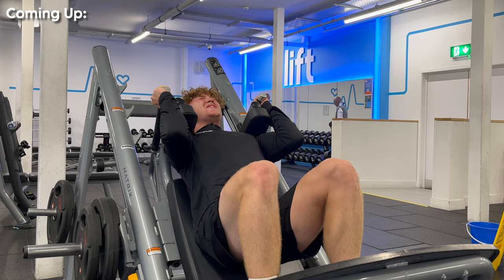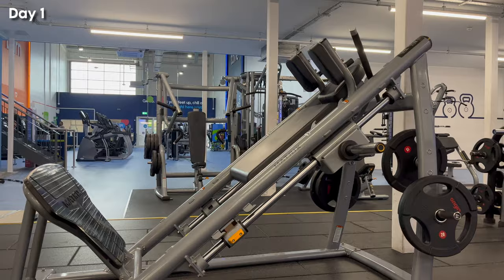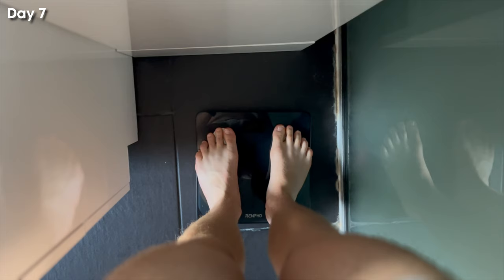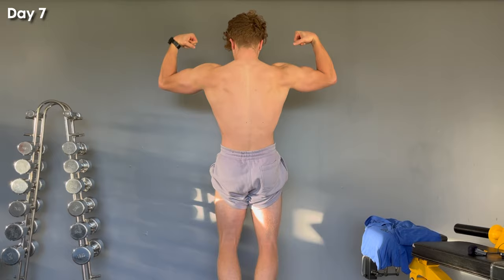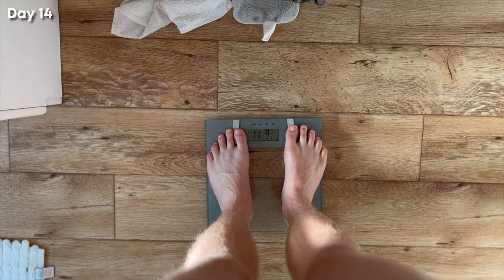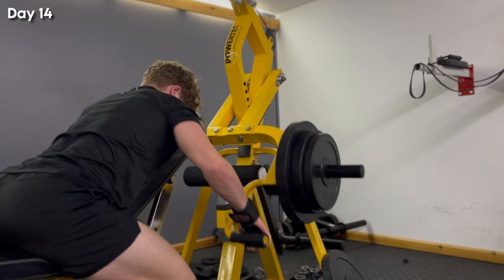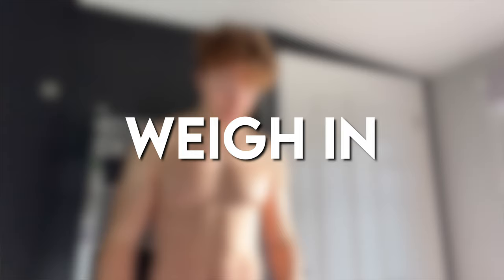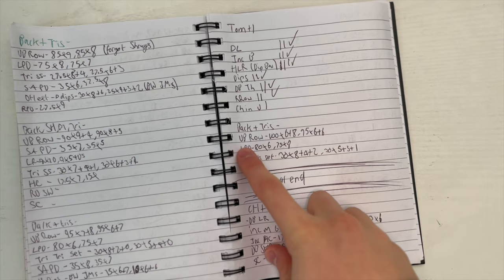I Optimised my Training For 30 Days…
I found the most scientifically optimal workout routine possible for maximal muscle growth and followed it for 30 days, here's what happened... How much muscle did I gain? Was it worth it? How different really is the perfect optimal from what most people do? Is it even enjoyable at all? Find out

How The Training Was ‘Optimal’:

1. Rest times were at least 3 minutes per set to allow the CNS to completely recover so every set is performed at 100% capacity

2. The exercise selection favours the exercises that most activate the target muscles with the least amount of external factors effecting it like having to balance free weights, machines are preferred

3. The split is designed to perfectly allow the exact amount of time for each muscle group to 100% recover between the first time it’s trained and the next and the next etc

4. A maximum of 2 sets are done per exercise so that the intensity can be as high as possible on each set

5. Go to complete failure each set and use things like lengthened partials as well to ensure it’s reached

6. Separate weights and cardio so the body can recovery from doing 1 to the other

7. Work in the 5-8 rep range only, no matter the exercise or muscle

8. Track all lifts so progressive overload can be followed properly

9. Eat in a small calorie surplus to put your body in the most optimal environment for muscle growth specifically

10. Focus on recovery via sleep, stretches, foam rolling etc so you’re muscles are 100% ready for the next time they’re set to be worked

👍If you enjoy then I would greatly appreciate it if you left a like on the video, commented and maybe shared it with someone else, it helps push the video to more people, thank you.

LET'S HELP EACH OTHER

Transform your training by optimising your recovery, a free sleep guide PDF

📈Want to see better videos on this channel?

💪Register your interest for coaching / programs to transform your training to the next level

💻Get $10 off of recut, the AI video editing tool that saves me hours by automatically cutting my footage

🎵Music credits -

1. Ride of the Valkyries - Wagner - Conducted by Philip Milman
2. The 25th Hour - Schlatt Crossing  - Composed by Philip Milman
3. We shop song - Composed by Philip Milman
4. Winter - Vivaldi - Conducted by Philip Milman
5. Blue Danube - Strauss  - Conducted by Philip Milman
6. Cello Suite - Bach  - Conducted by Philip Milman
7. Russian Dance - Tchaikovsky Nutcracker Suite - Conducted by Philip Milman
8. Also Sprach Zarathustra - Strauss - Conducted by Philip Milman
9. BYRD - HDBeenDope
10. The Awakening - Christian Baczyk
14. Multiple songs from  @alexiaction5153
15. Multiple songs from ​⁠@Infraction
16. Star Wars metal medley - Beto Vargas
17. Star Wars clone wars siege of mandalore fan made - Alex Kurilov Music
18. Multiple songs from  @LAKEYINSPIRED
19. Multiple songs from  @ClosedonSunday
20. Legend  - Tevvez
22. Multiple songs from  @ConnorPrice_
23. Multiple songs from  @ksi

Optimal training, fitness, gym, science based lifter, gym science